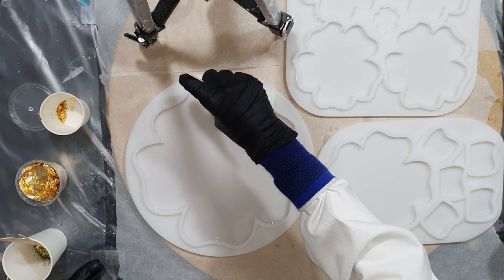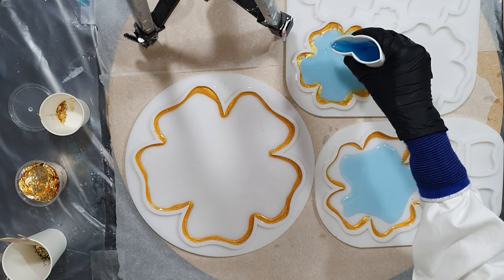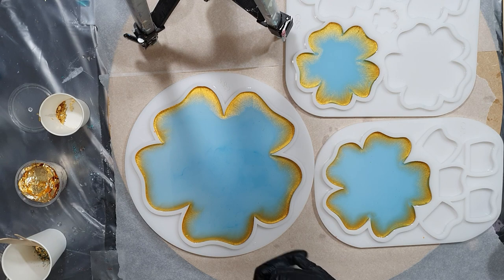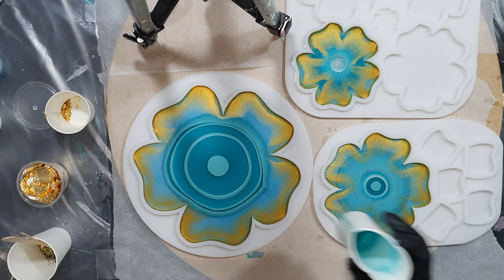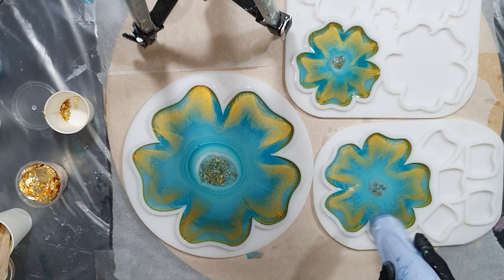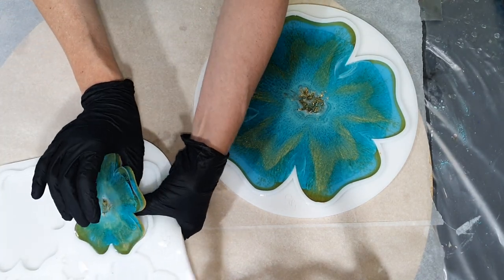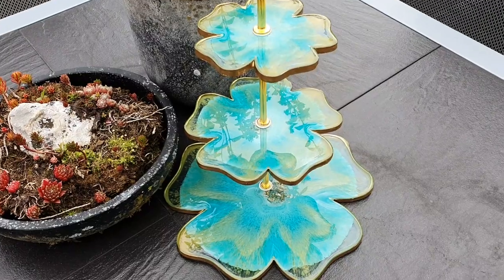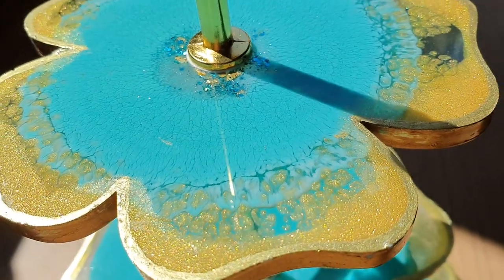Resin Flower Cupcake Stand/ Start to Finish/ Gold & Green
Video 367. In this video you can watch me make a resin flower cupcake stand. I'm using a nice sparkly gold and different shades of green. I show the whole process from start to finish of how to create this flower cupcake stand.

EUROPE/REST OF THE WORLD: Etsy Shop ArtbyPetraJongbloed
Materials used:
THE NETHERLANDS
Art Pro Resin
Resin Pro Food Safe Resin
Etagere Hardware set
USA
Etagere Hardware Set
Gold Leaf
Bombay Ink Aqua
Cosmic Shimmer Glitter Ocean Spray
Pinata Alcohol Ink, Forrest Green
Castin'Craft White
ENGLAND
Resin Pro Art Pro Resin